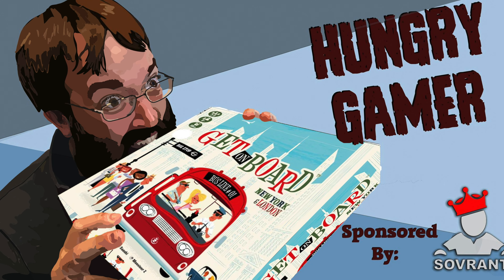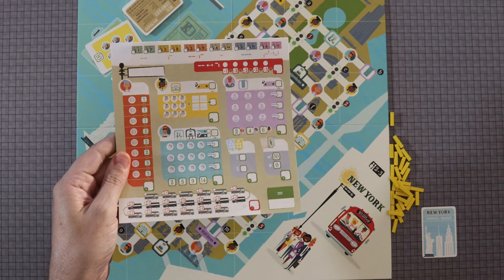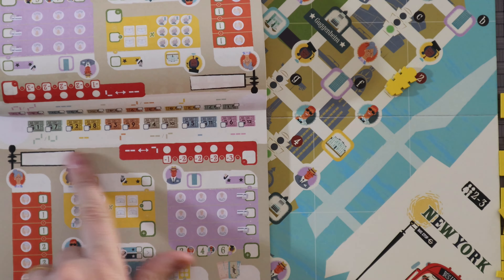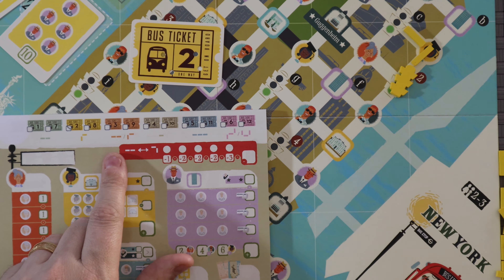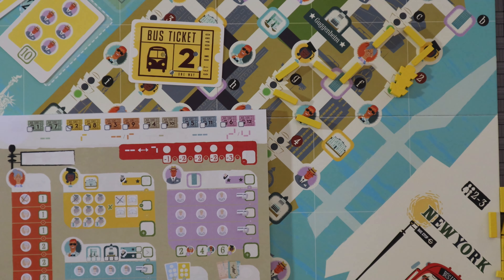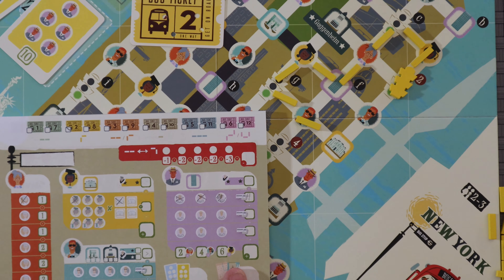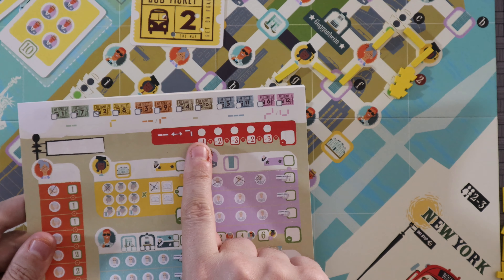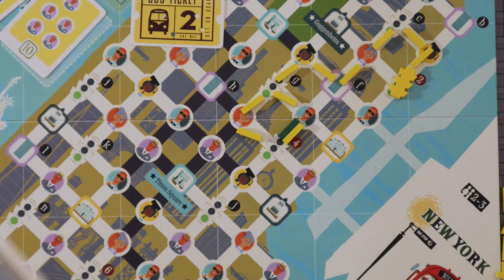The Hungry Gamer Reviews Get on Board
Get on Board is a flip and write game where you try to create the best bus route.

0:00 - Intro
0:38 - Rules overview
5:08 - Final thoughts

Get your own copy at your FLGS!

I was sent this copy by the publisher to create this review.  I have received no money for this review.

Use the code BBCOMMUNITY for a free 60 day platinum membership.